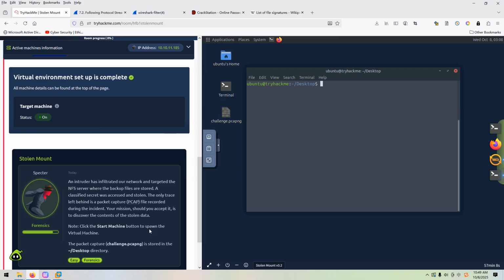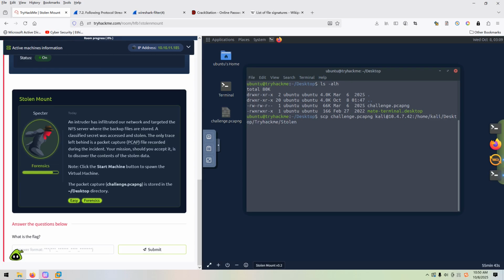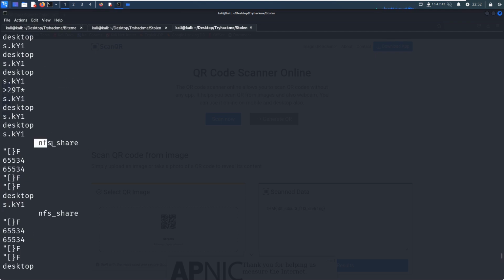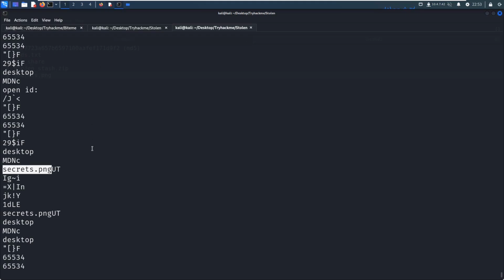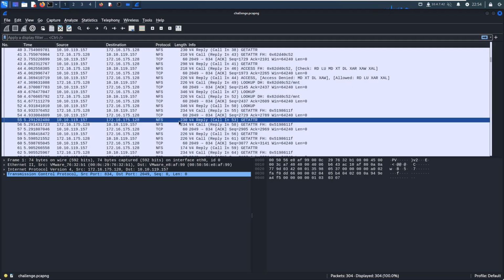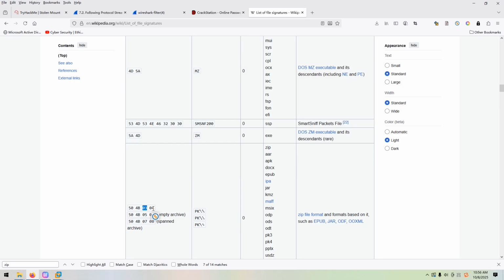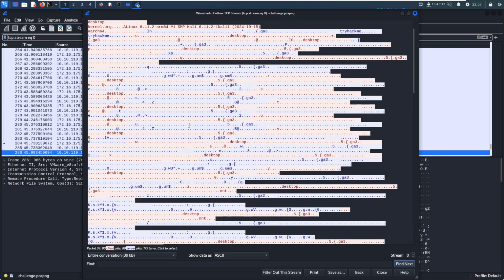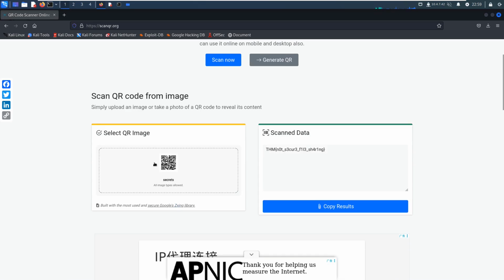TryHackMe Stolen Mount — Full Walkthrough (pcap → Wireshark → ZIP password → QR flag)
Detailed TryHackMe Stolen Mount walkthrough — transfer .pcapng with scp, inspect with file & strings, filter Wireshark with tcp contains 'pk\x03\x04', follow TCP stream, unzip with found password, scan QR → flag. Ethical hacking / CTF demo.
This is a step-by-step walkthrough for TryHackMe — Stolen Mount (CTF/Room). I show every command I used to extract a hidden ZIP from a .pcapng capture and retrieve the final QR-code flag.

What you’ll learn:

How to transfer a .pcapng from the target VM to Kali using scp.

How to confirm file type with file and extract readable text using strings.

Why the ZIP signature pk\x03\x04 is crucial and how to filter packets in Wireshark with tcp contains 'pk\x03\x04'.

How to use Follow TCP Stream, save raw bytes, and rebuild a ZIP file.

How to unzip a file using a password found earlier, and scan the QR code to get the flag.

Useful commands and forensic tips for capture analysis.
Notes & Ethics
This video demonstrates solving a CTF/learning room. Always have permission before attacking or analyzing systems you don’t own. Use these techniques for learning, digital forensics, and authorized penetration testing only.